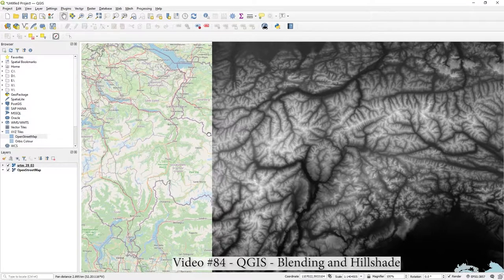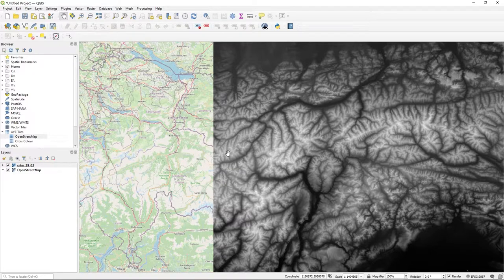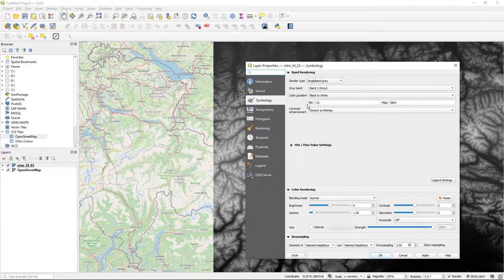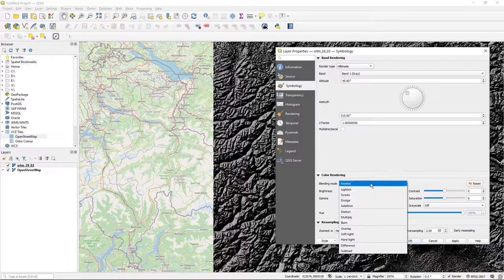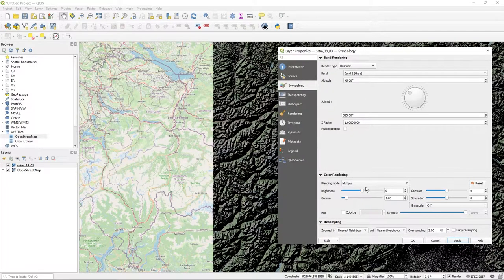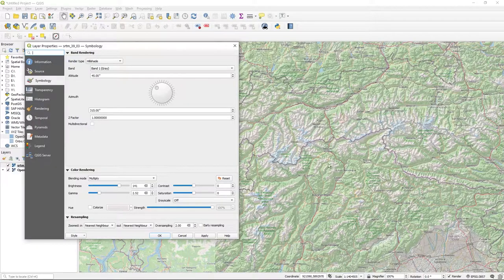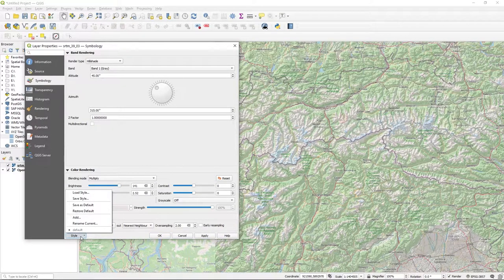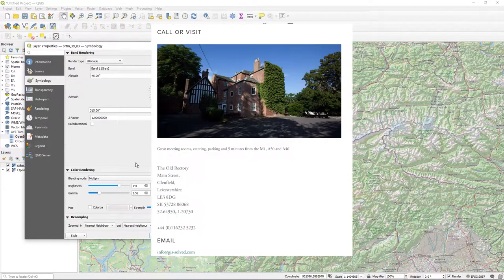QGIS Map Visualisation - using Blending and Hillshade - 3 min video!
Video #84
This rapid 3 minute video is a quick intro to the use of Blending & Hillshade. These QGIS features let you bring out all the information in the underlying raster - its not the same as transparency.
In the video:
 - I load OpenStreetMap and a SRTM TIF elevation model.
 - Use Hillshade to show that effect in action
 - Then use Colour Rendering (Blending Mode: Multiply) to then bring out the underlying RGB/data from the OSM raster

You can save the settings as a Style if required.